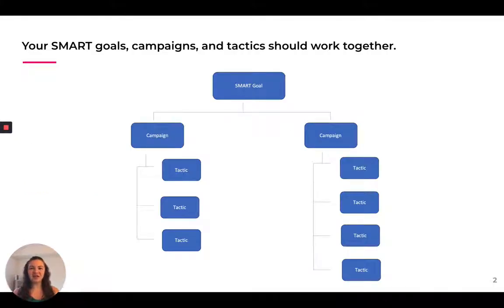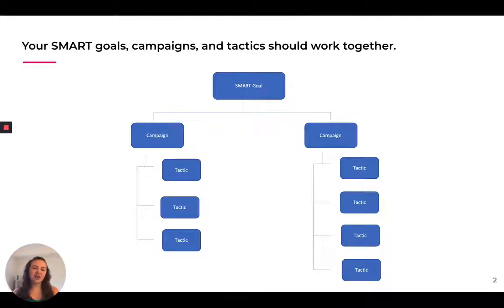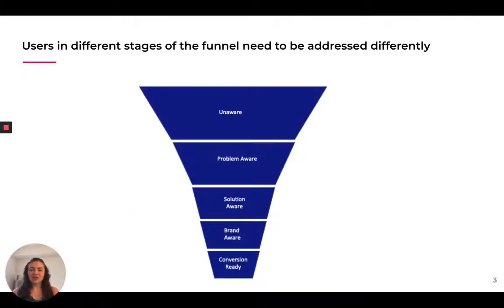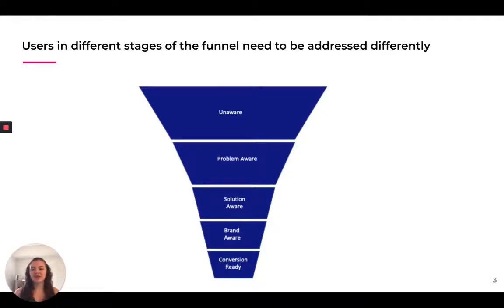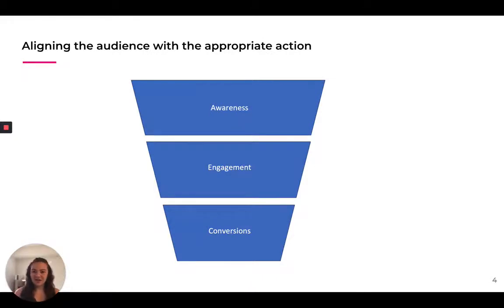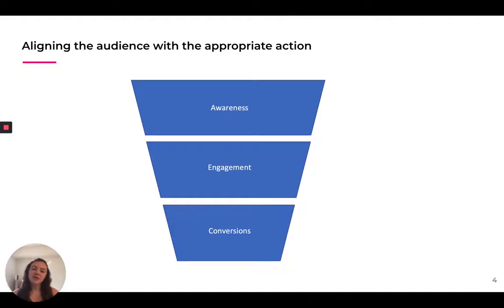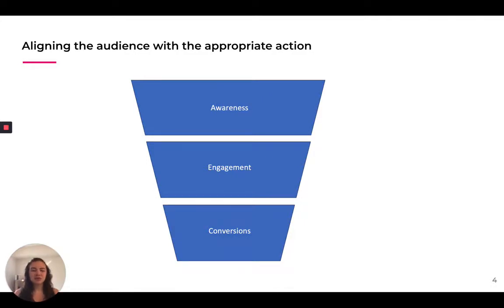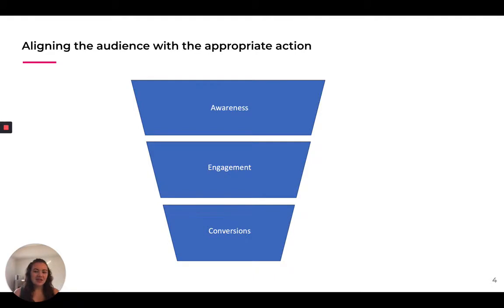Measuring the Effectiveness of Your Marketing Funnel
You likely have many different acquisition channels that you are using to bring users to the site. This is common and necessary to drive users through the funnel. Each one of these channels likely has a different purpose. Some may be used to drive awareness, some may be used to create engagement, and some may make a strong attempt at acquiring patients or donors. In this video we will cover how to measure the success of each without creating an abundance of technical debt.